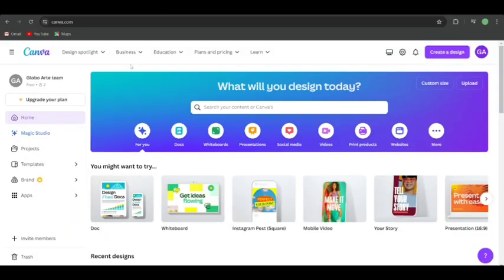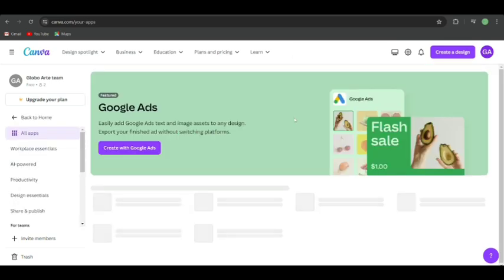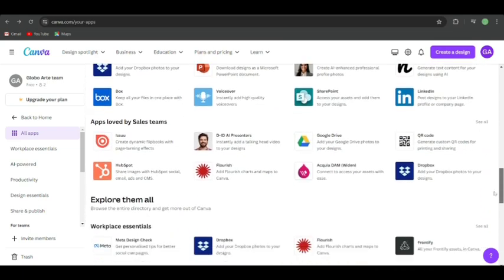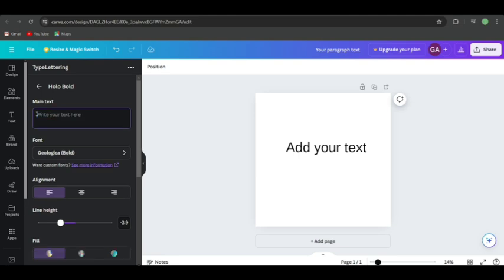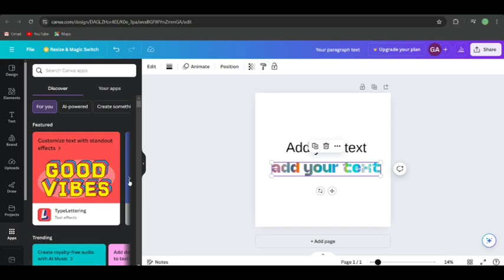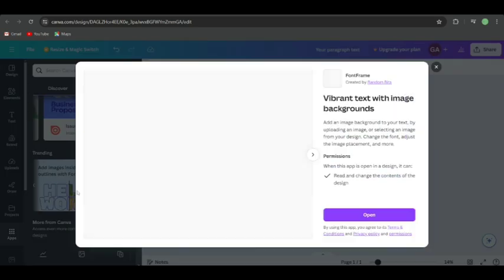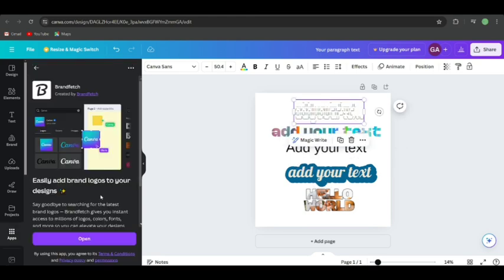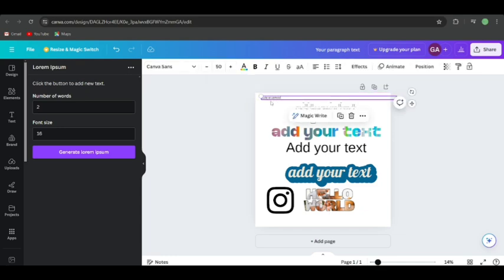CANVA MAGIC STUDIO! How to use it for POD? (let’s check out)